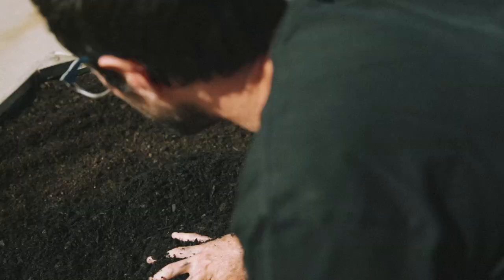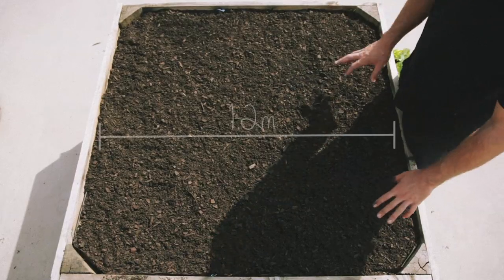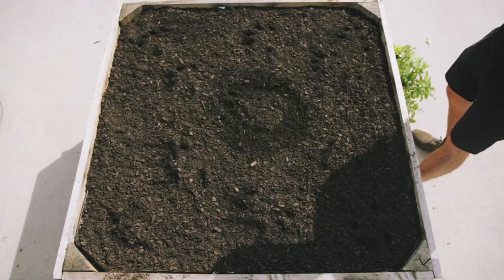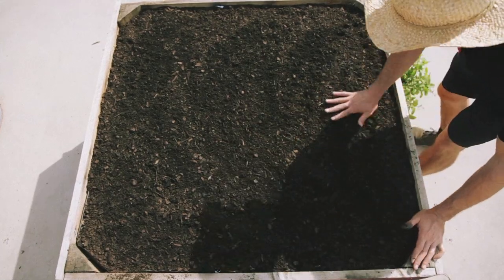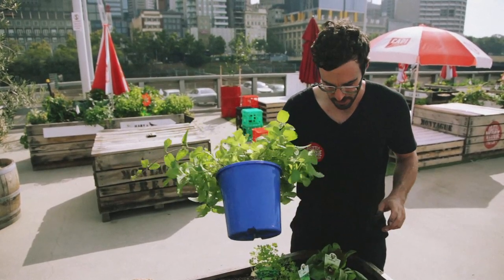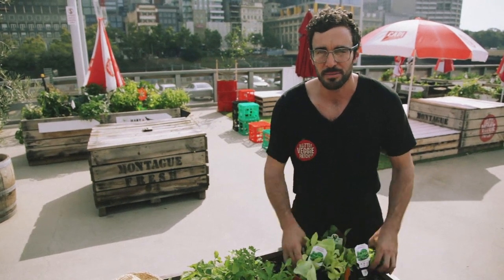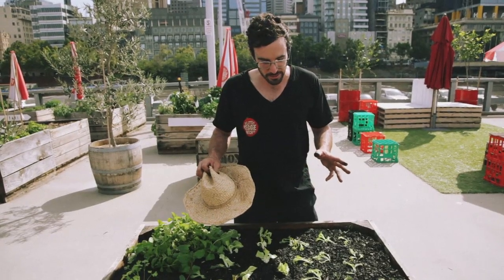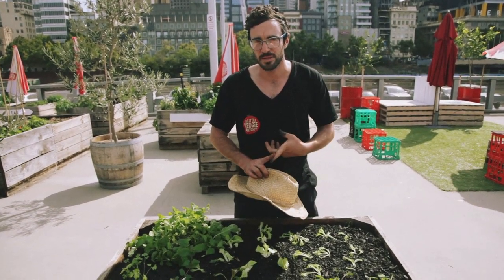12 Month Challenge (Month 1)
In an effort to quantify the value of growing your own food, we are taking on a one year challenge to produce a high-yield garden in small space. Not only will do we add up costs vs production to better outline the financial utility of such a space, but we will take less quantifiable values into consideration as well.